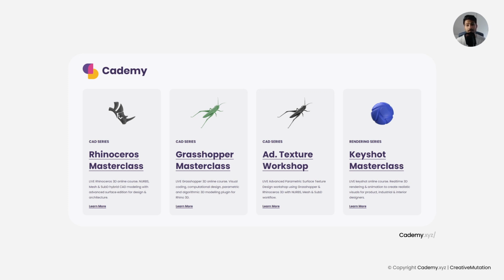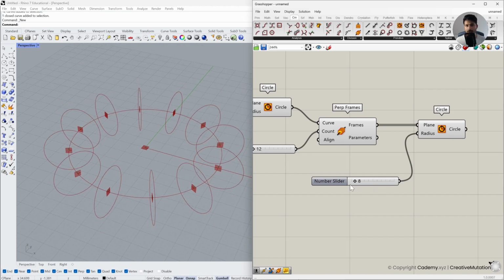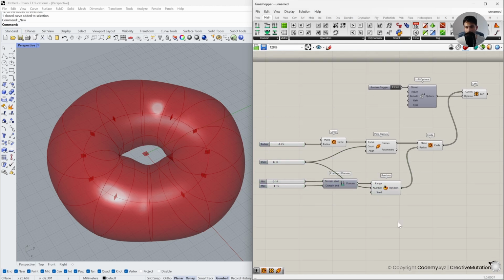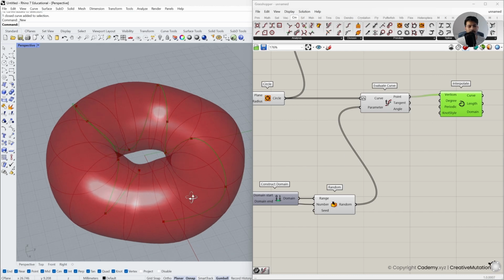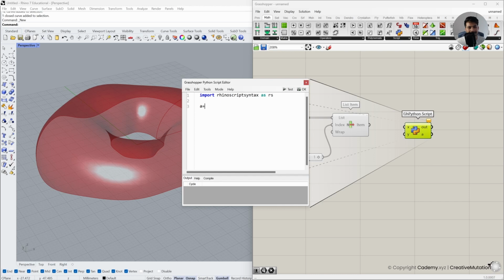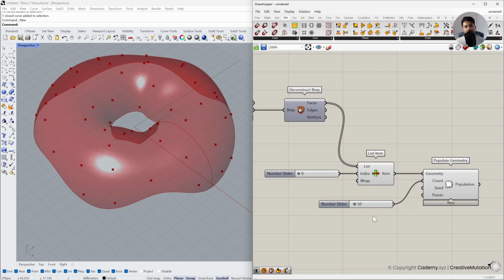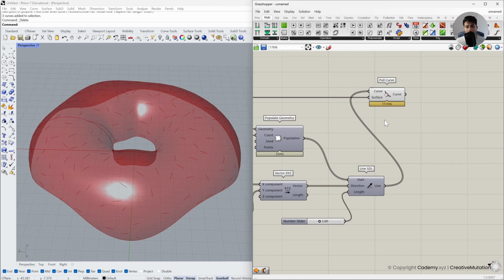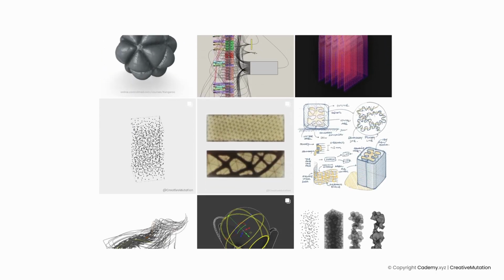Donut Grasshopper 3D Tutorial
Have you ever thought that Grasshopper was missing its iconic Donut Tutorial, similar to what the Blender community enjoys? Drawing inspiration from Blender Guru (Andrew), we've created a Donut Tutorial specifically tailored for Grasshopper 3D beginners.